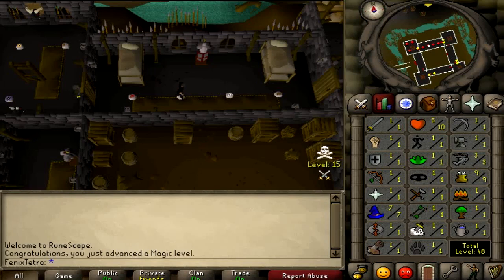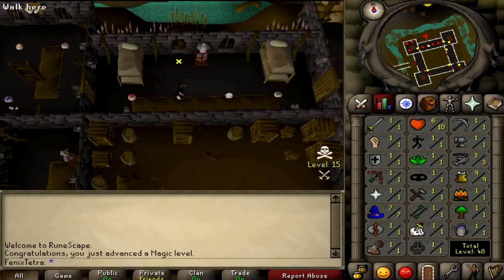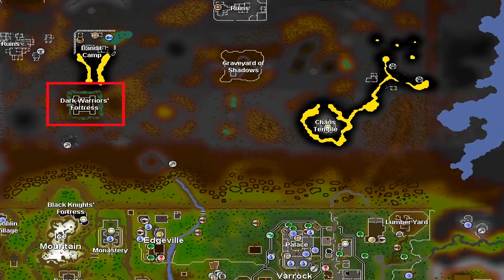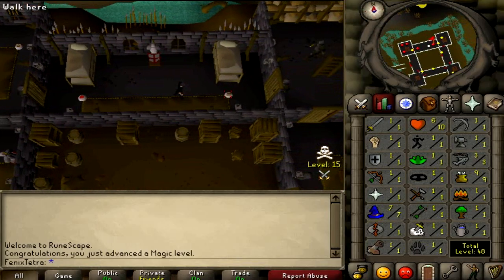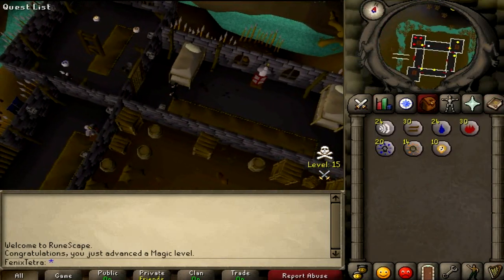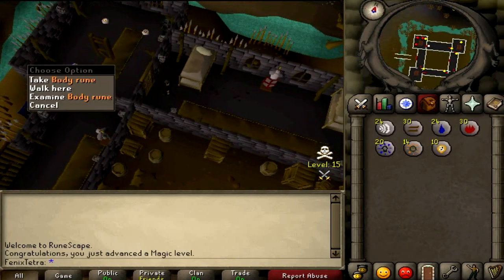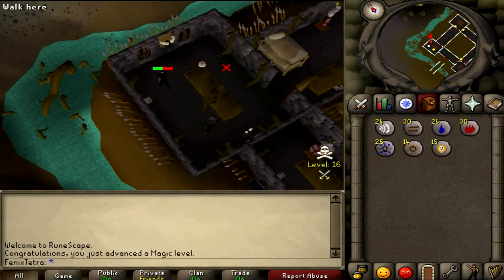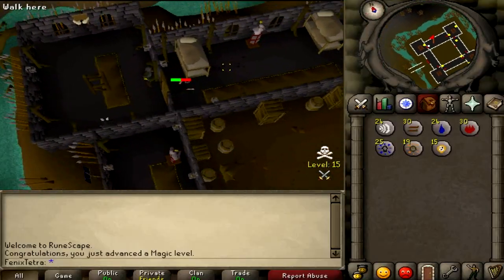"Runescape 07" - quick tips: Free/Infinite Runes - Easy Mage XP